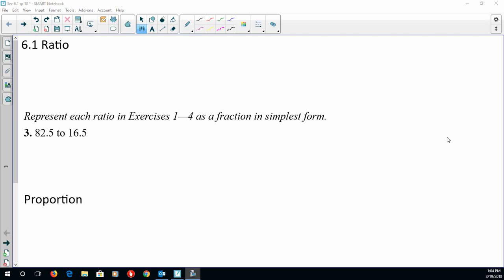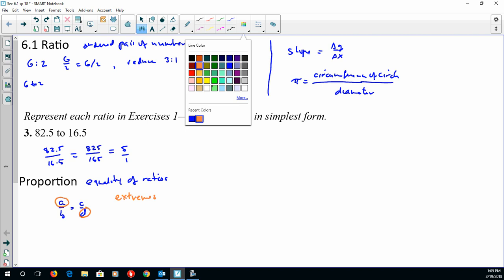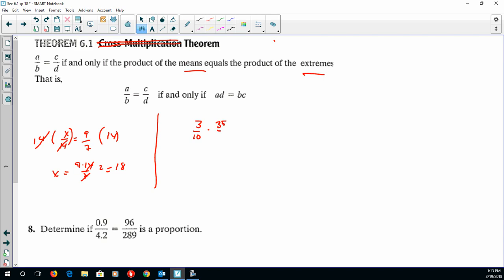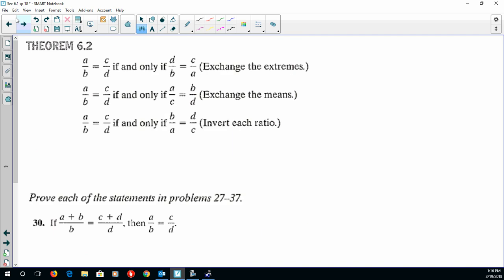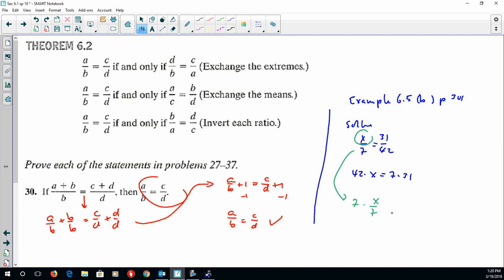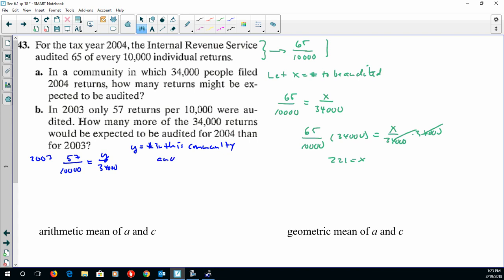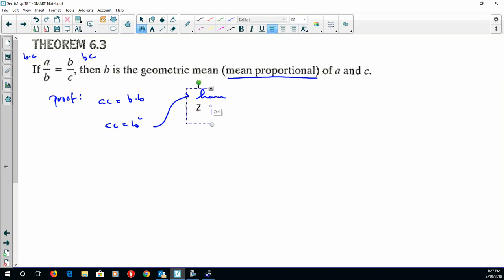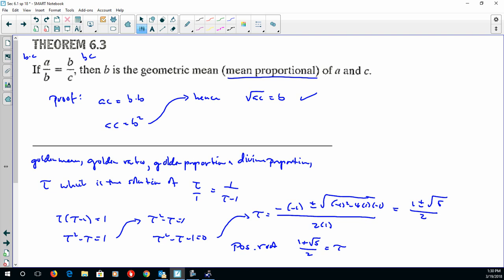Sec 6 1 sp 18